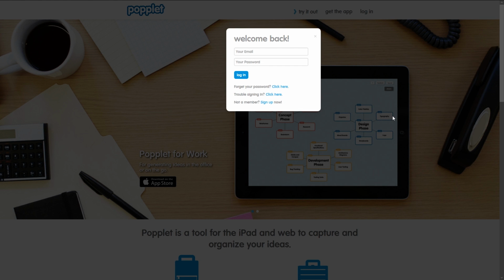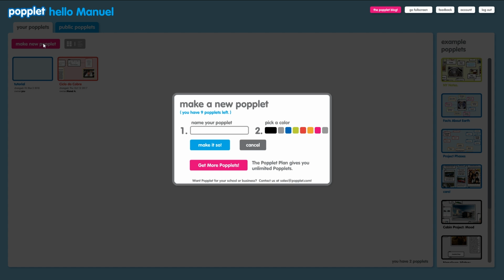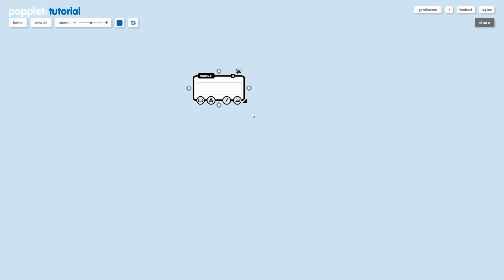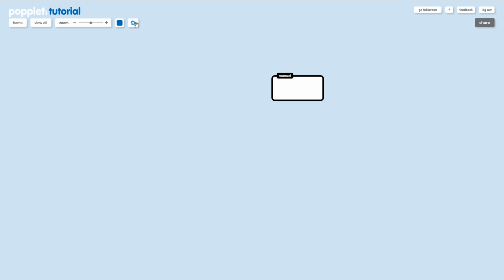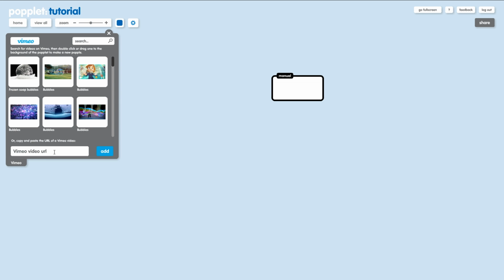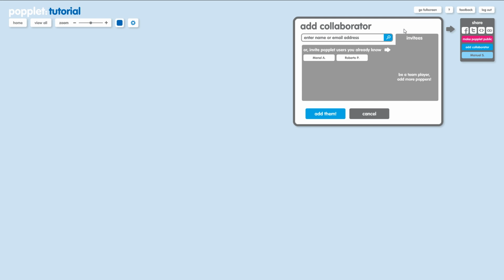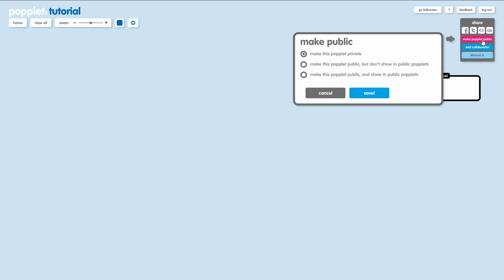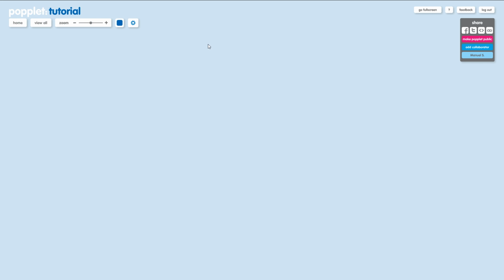popplet corrigido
Video tutorial made by students for apps that we use in our school and that was included in our Toolkit